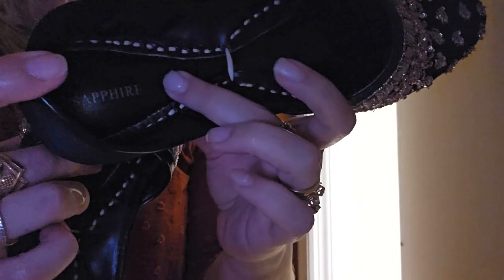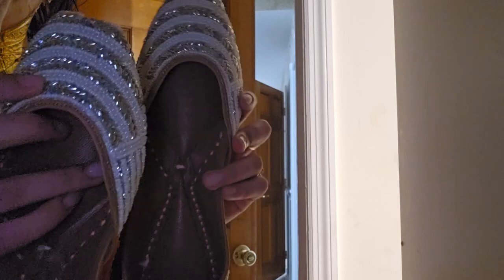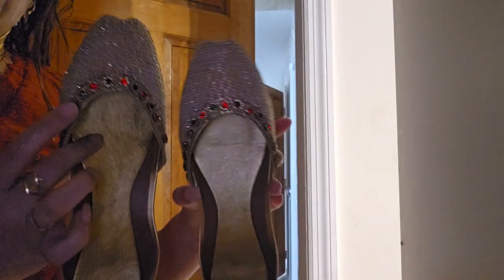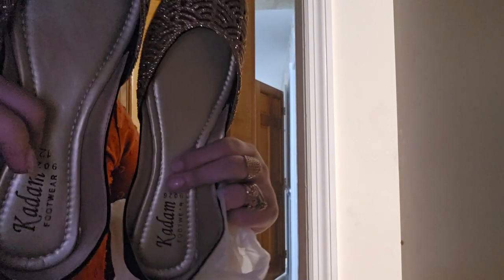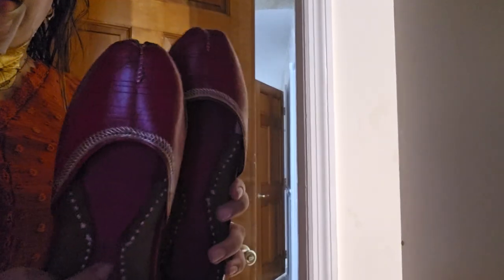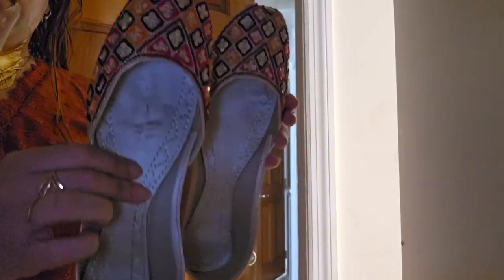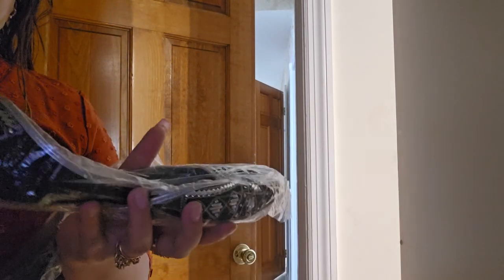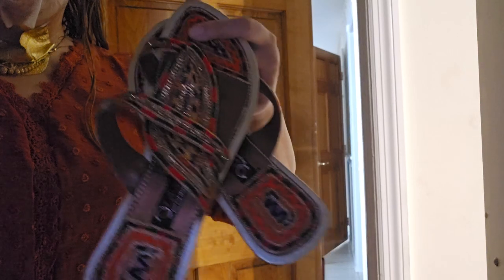Shoes Series - Pakistani shoes - khusa